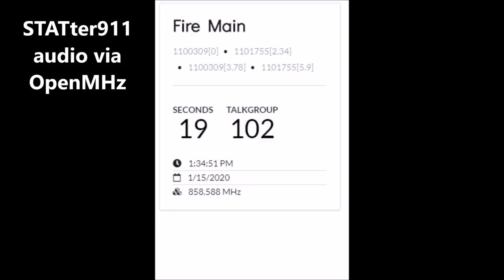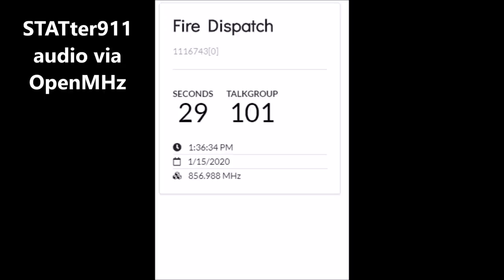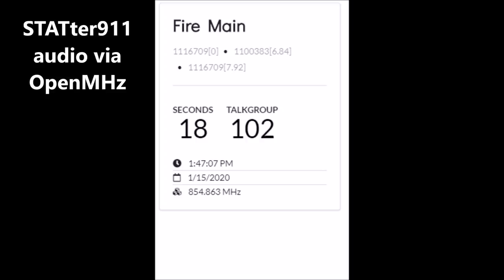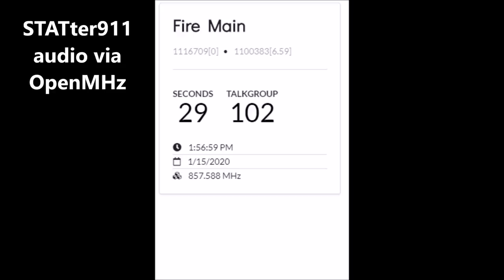Radio traffic as DC firefighters witness building collapse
DC Fire & EMS Department radio traffic as Truck 13 witnesses a building collapse at Florida Avenue and Staples Street, Northeast on January 15, 2020. Audio from OpenMHz.